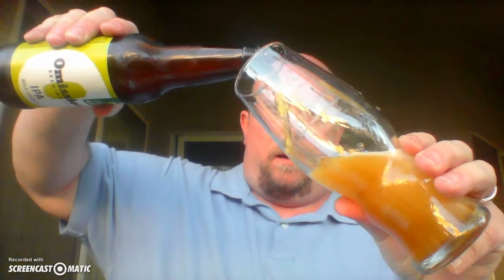Omission IPA 12 oz bottle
Because i have a friend with celiacdisease i am often on the lookout for quality glutenfreebeers. i’m glad to report that the ipaboldandhoppy from OMISSION BEER is an excellent example of a craftbeer that’s also glutenremoved. i have to admit to being underwhelmed by their lagerbut i find this americanipa to be great. It has a 6.7% ABV and 65 IBUs bringing it well within range for both booziness and bitterness. This 12 oz bottle set me back only $1.79 making it a helluva deal for anyone seeking a glutenfreebeer option. No alcohol burn, bitterness that’s kept in check by a malty sweetness, and low mouthfeel round out the elements on the tongue. The hops shine through on the aroma and make for one of the best glutenremovedbeers i’ve had. Glad to recommend it. Cheers!